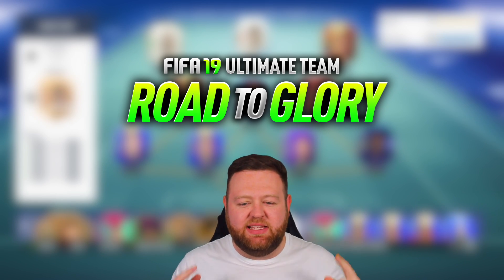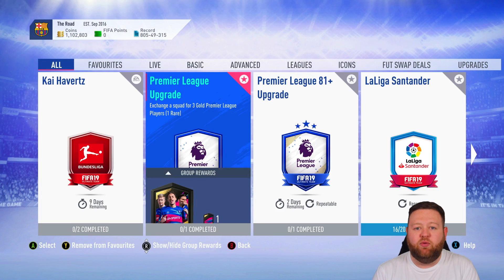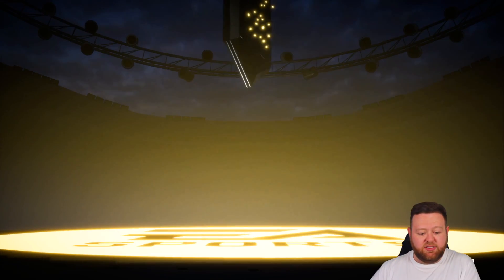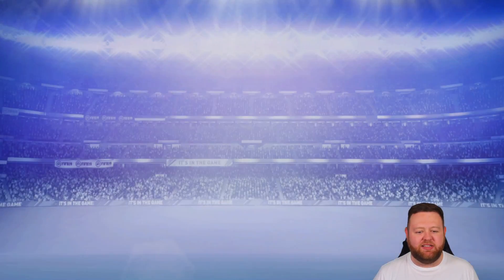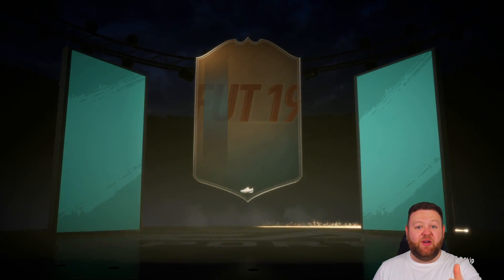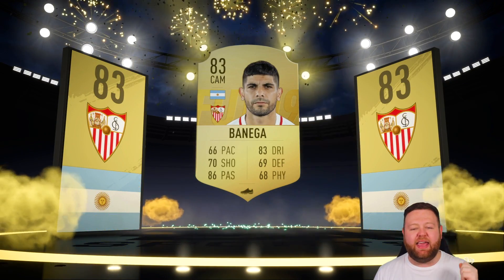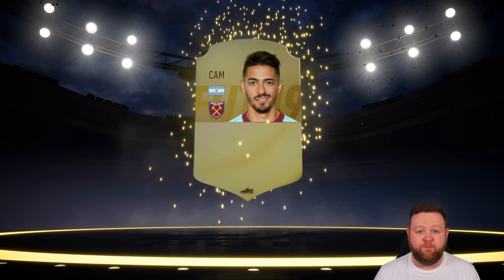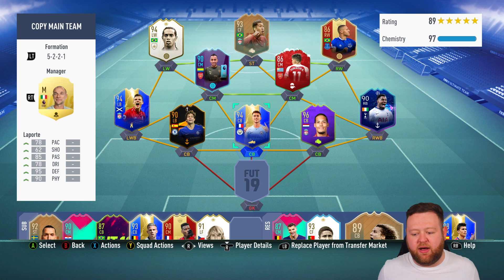FIFA 19 ROAD TO GLORY #248 - FLASHBACK FIRMINO & PL TOTS IN A PACK!!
welcome to the best fifa 19 road to glory episode 248! In this FIFA 19 RTG ep 248 I will show you the best way to start fifa 19 ultimate team with no money! How to start fifa 19 ultimate team without spending money! Today I complete the Premier League TOTS SBC and get a fifa 19 PL TOTS SBC player in a pack!